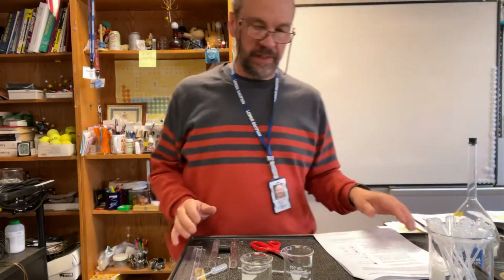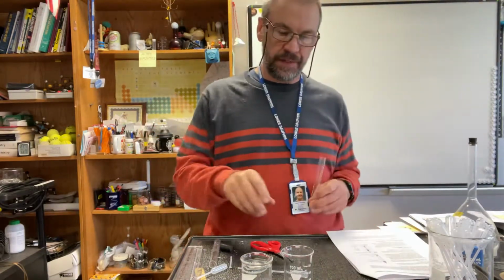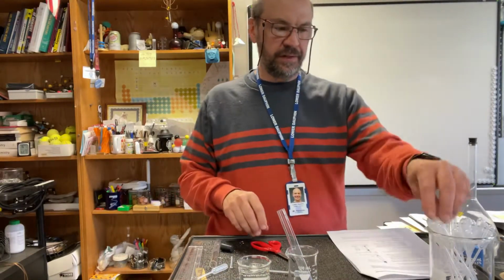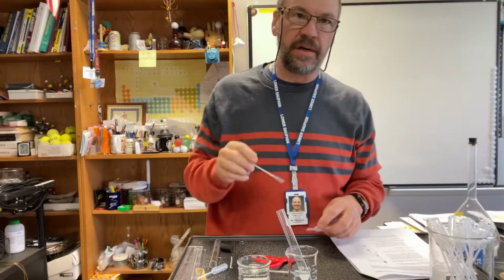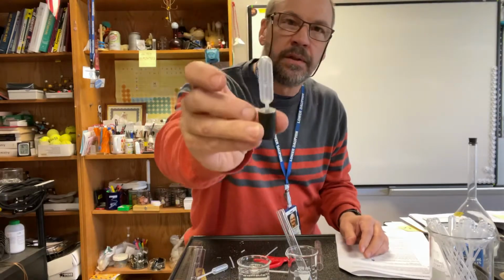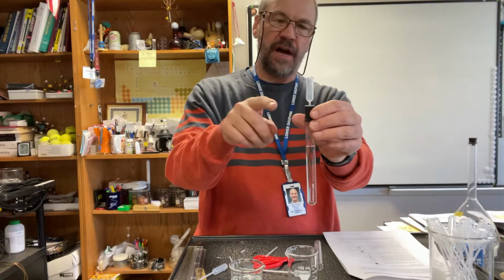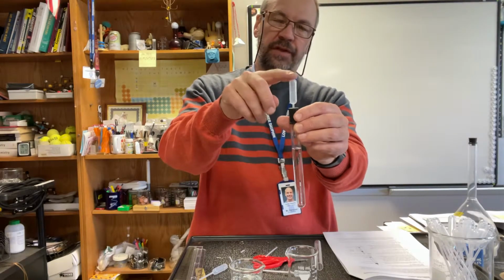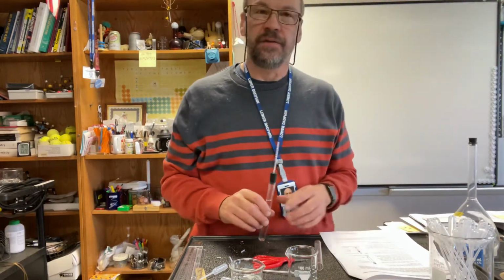Test for hydrogen